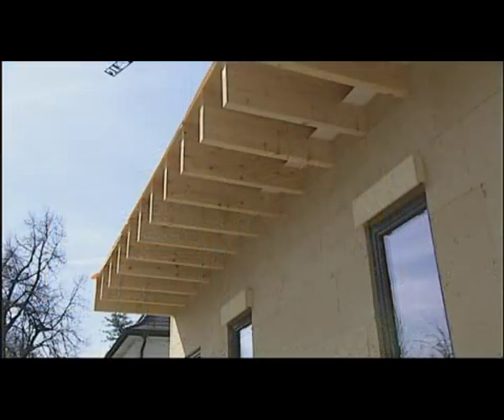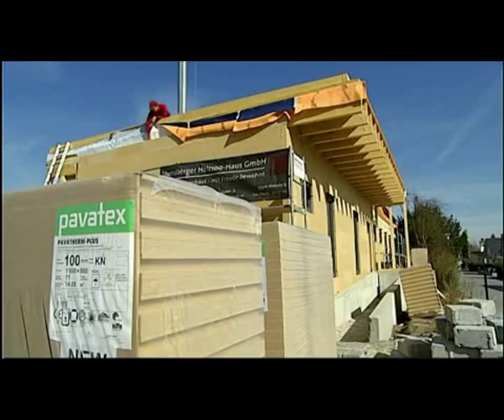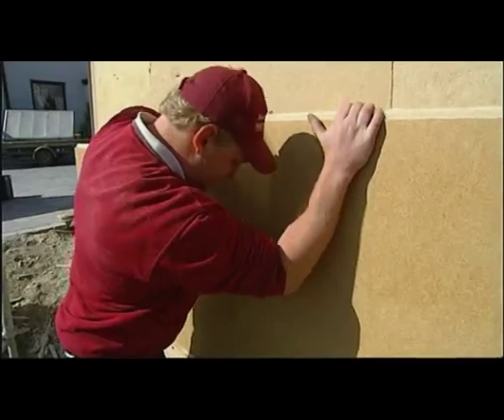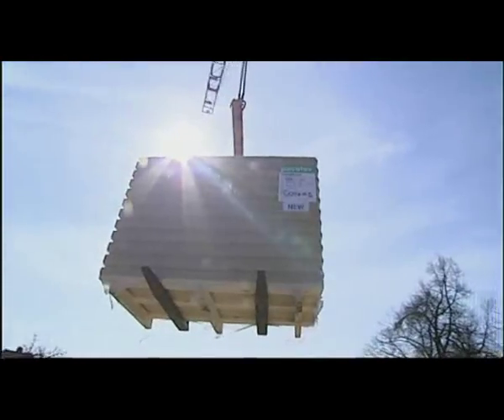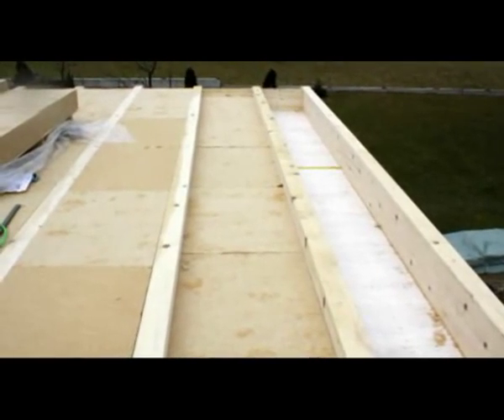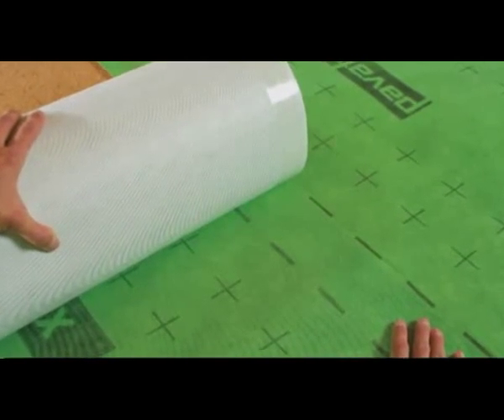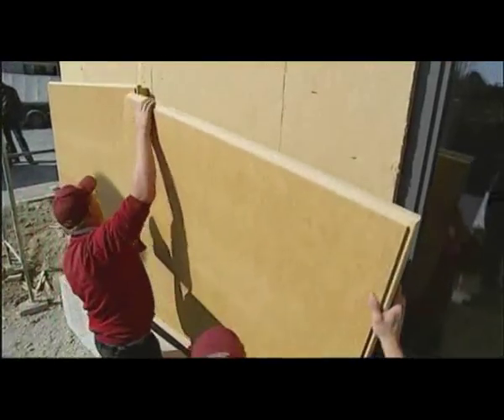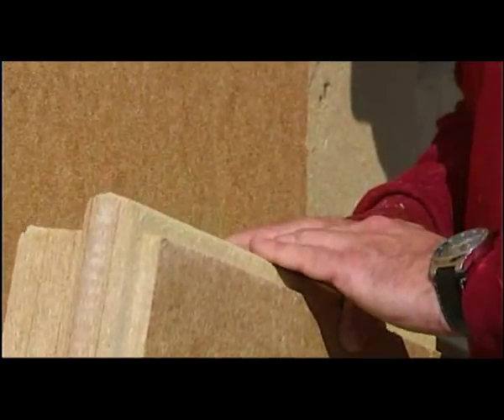PAVATEX profile geometry in practice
The new profile geometry of the PAVATHERM-PLUS insulation elements that were used meant that in just a short time it was possible to fit Abensberger's new office building with a top quality, multifunctional building shell that lived up not only to the technical expectations but also to the ecological expectations of the building's owner.